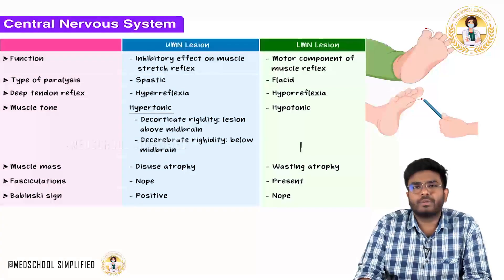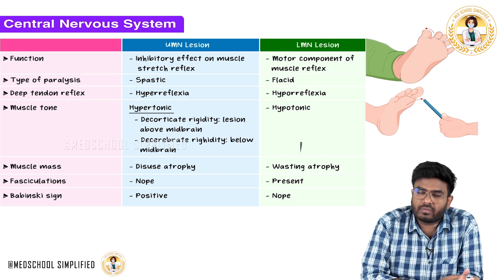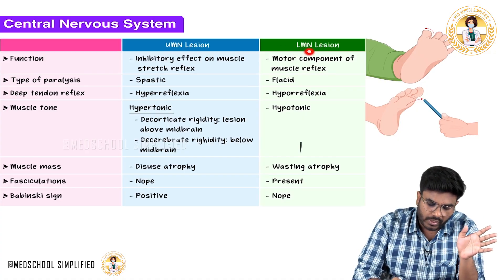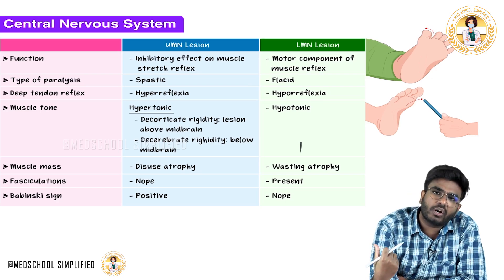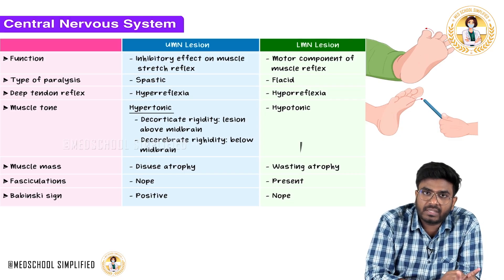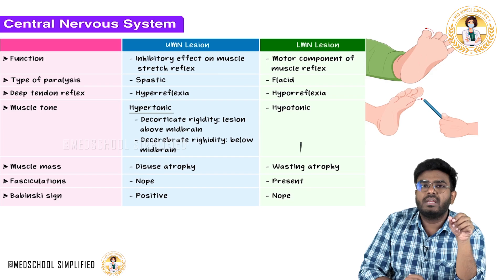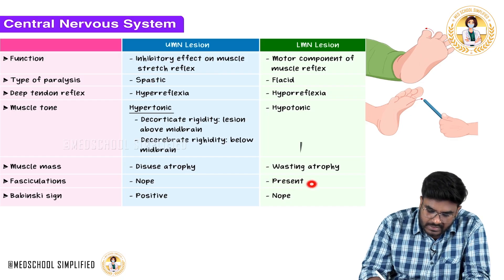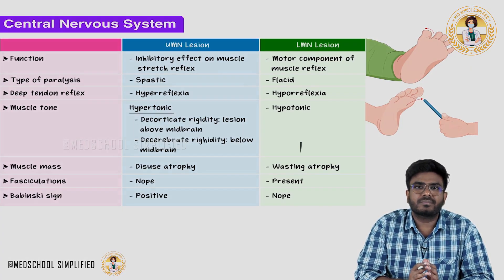13. Upper vs Lower Motor Neuron Lesions 🔍🧠 | 13 Key Differences | USMLE Step 1 Neuro High-Yield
Upper vs Lower Motor Neuron Lesions 🔍🧠 | 13 Key Differences with Clinical Mnemonics | USMLE Step 1 Neuro High-Yield

YouTube Description (Copyright-Free & USMLE Step 1 Focused):
Understanding the differences between upper motor neuron (UMN) and lower motor neuron (LMN) lesions is critical for localizing neurological damage and is a frequently tested concept in USMLE Step 1 neuroanatomy and clinical neurology 🧠📚. Upper motor neurons originate in the motor cortex and descend through the corticospinal and corticobulbar tracts, whereas lower motor neurons originate in the anterior horn of the spinal cord or cranial nerve motor nuclei and innervate skeletal muscles directly. Lesions at either level produce distinct clinical features.

Here are the 13 high-yield distinguishing features:

Muscle Tone:
– UMN lesion: Increased tone (spasticity)
– LMN lesion: Decreased tone (flaccidity)

Muscle Strength:
– Both show weakness, but
– UMN: Pyramidal pattern (extensors in upper limbs, flexors in lower limbs more affected)
– LMN: Focal or segmental weakness

Deep Tendon Reflexes (DTRs):
– UMN: Hyperreflexia
– LMN: Hyporeflexia or areflexia

Babinski Sign:
– UMN: Positive (upgoing plantar reflex)
– LMN: Absent or normal (downgoing)

Muscle Atrophy:
– UMN: Mild or disuse atrophy
– LMN: Severe atrophy due to denervation

Fasciculations (muscle twitches):
– UMN: Absent
– LMN: Present, visible under the skin

Clonus:
– UMN: May be present
– LMN: Absent

Involuntary Movements:
– More common in LMN lesions (e.g., fasciculations)

Distribution:
– UMN: Usually affects groups of muscles
– LMN: Single muscles or nerve distributions

Reflex Arc:
– UMN: Reflex arc intact, but uninhibited
– LMN: Reflex arc disrupted

Tone Pattern:
– UMN: Clasp-knife spasticity
– LMN: Soft/floppy limbs

Onset of Symptoms:
– UMN: Gradual or acute (stroke, trauma)
– LMN: Often progressive (e.g., peripheral neuropathy, motor neuron disease)

Examples:
– UMN lesions: Stroke, multiple sclerosis, spinal cord injury
– LMN lesions: Poliomyelitis, Guillain-Barré syndrome, Bell’s palsy, peripheral nerve trauma

This video teaches you how to clinically differentiate UMN vs LMN lesions, recognize their neurological patterns, and apply them in real cases and Step 1 exam scenarios with easy mnemonics and visual comparisons.